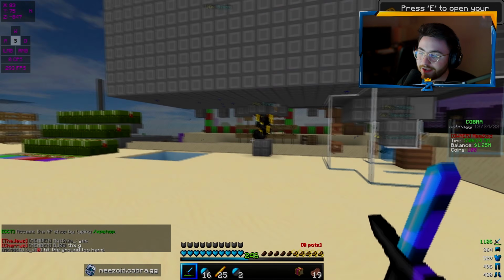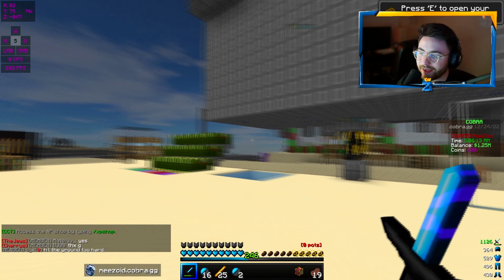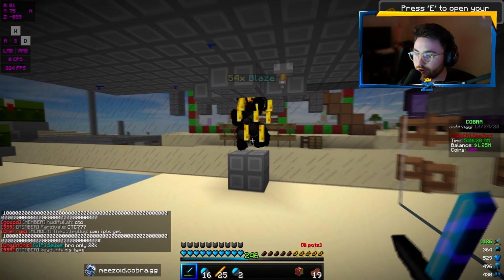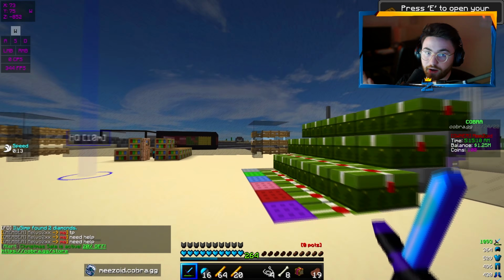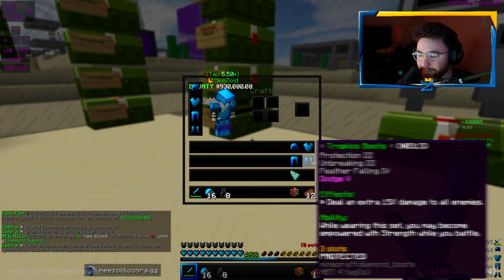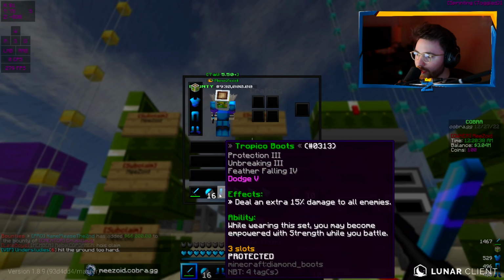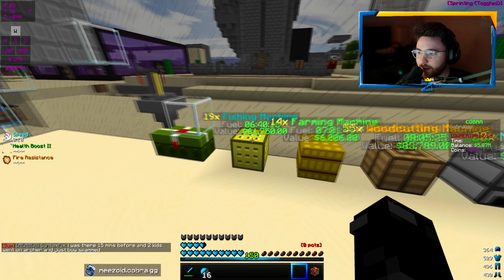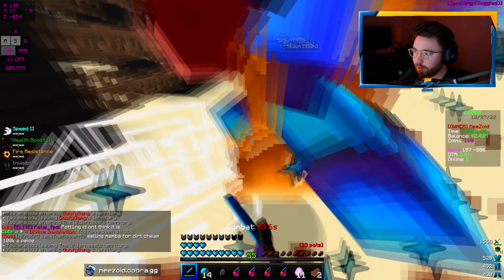I Built the FIRST GODSET on NEW HCF… (CCT Tutorial)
⚔️Come play my servers → meezoid.minecadia.com // meezoid.cobra.gg
⭐Pack → Download is in my Discord "Packs" Channel!
⭐Texture Overlay → /ZoidOverlay